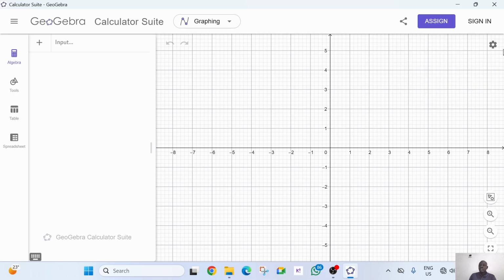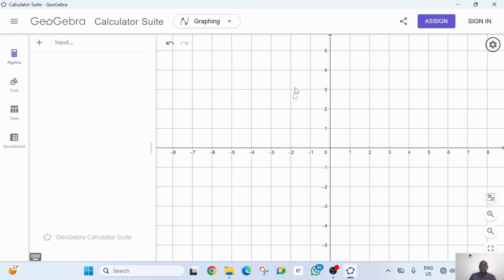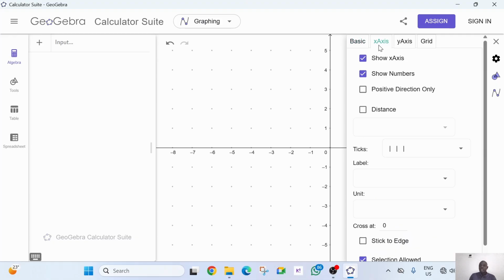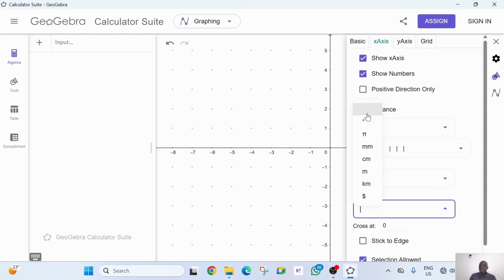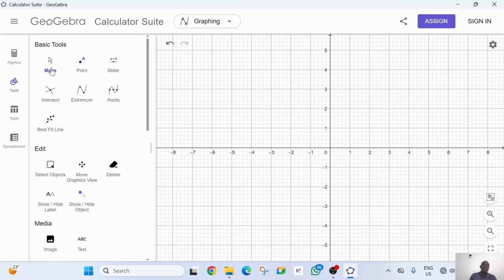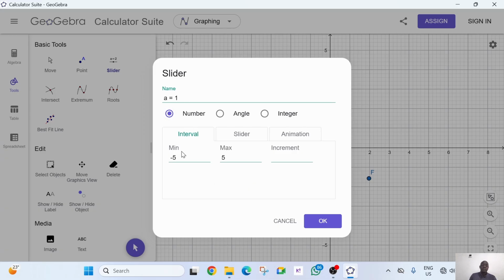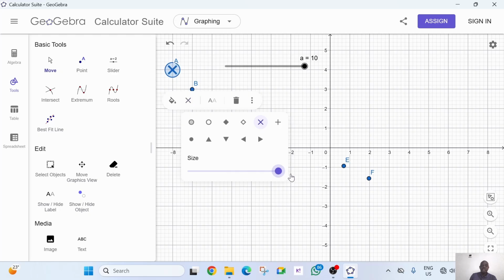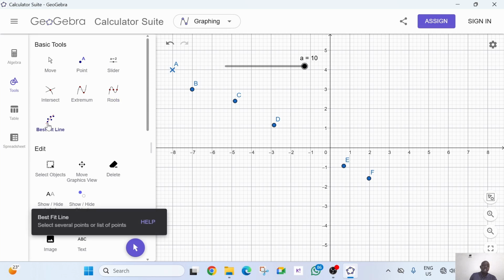An insight into Geogebra Graphing View/Calculator Part 1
An Insight into GeoGebra Graphing View / Calculator

Discover the power of GeoGebra Graphing View and learn how to visualize mathematics with ease! In this video, we explore how the GeoGebra Graphing Calculator helps students and teachers draw accurate graphs, analyze functions, and understand mathematical concepts interactively.

You will learn how to:

Zoom, pan, and customize the graphing view

Connect algebraic expressions to graphical representations

This tutorial is ideal for secondary school students, mathematics teachers, and beginners who want to integrate ICT into mathematics teaching and learning. GeoGebra makes abstract concepts visible, engaging, and easier to understand.

📌 Perfect for:

ICT-integrated mathematics lessons

Competency-Based Curriculum (CBC) teaching

Exam preparation and concept visualization